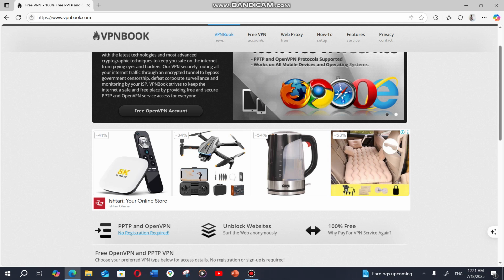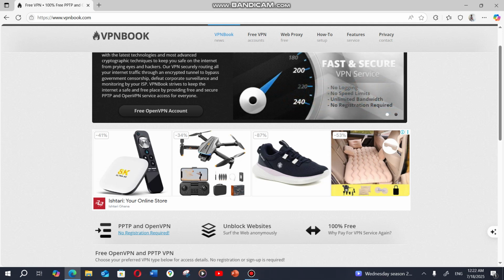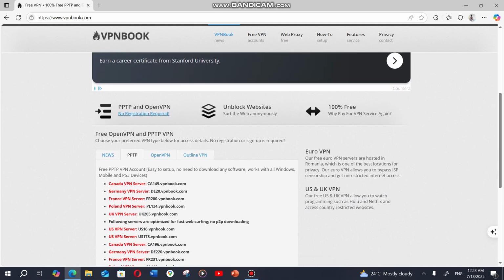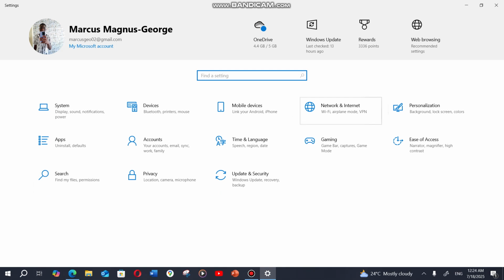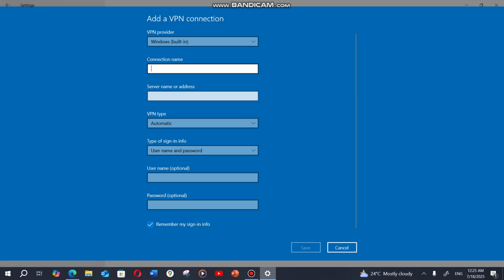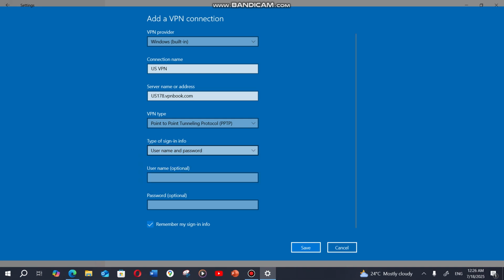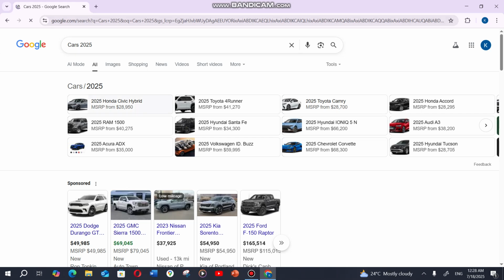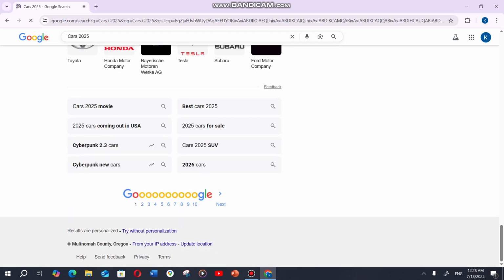Don't Browse Without This: Simple Windows VPN Connection Guide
Hello everyone! 👋 Today, we’re diving into the world of VPNs. This video explains exactly "what is a vpn" and walks you through the "vpn setup" process to encrypt your personal data and location. We demonstrate "how to add vpn in windows 11" and explore its features, detailing how to set up a VPN connection in Windows, including fields like VPN provider, connection name, and server address. This "vpn tutorial" is perfect for ensuring your "vpn for pc" is properly configured, making sure your "vpn windows 10" or 11 is ready to go!